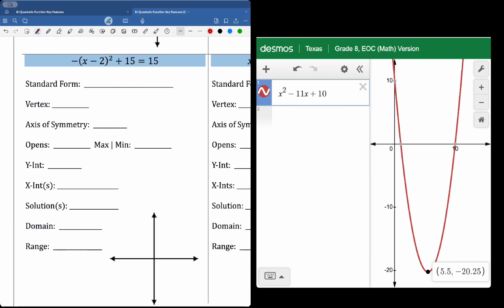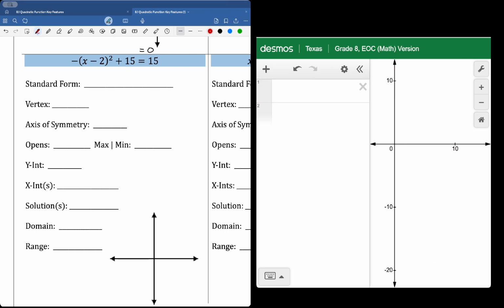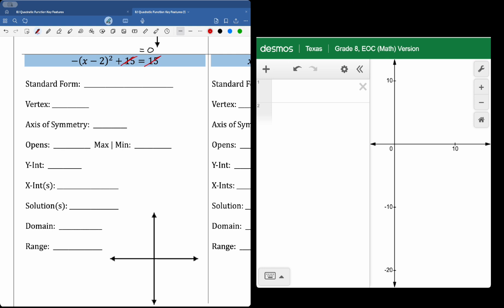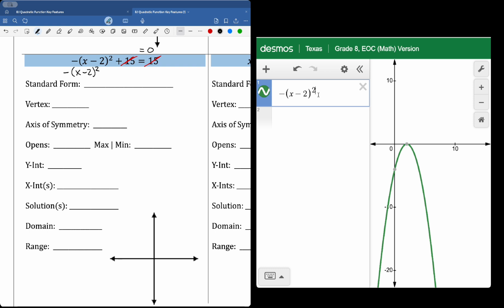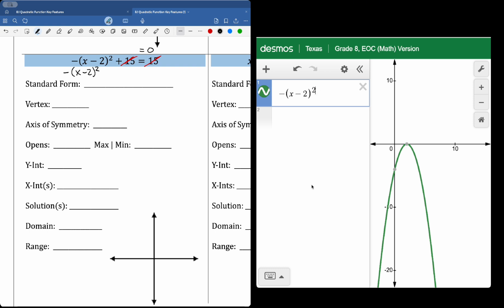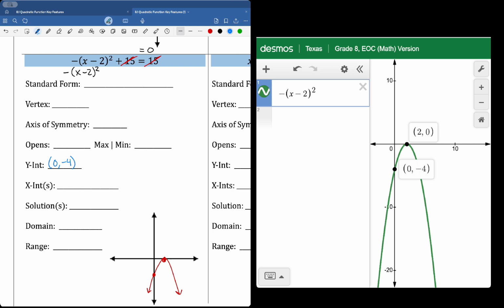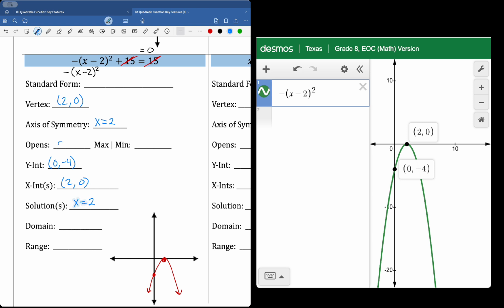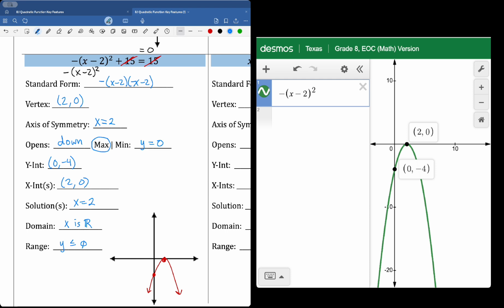Identifying Quadratics Key Features (Example 3)